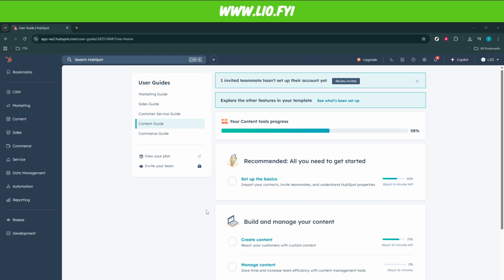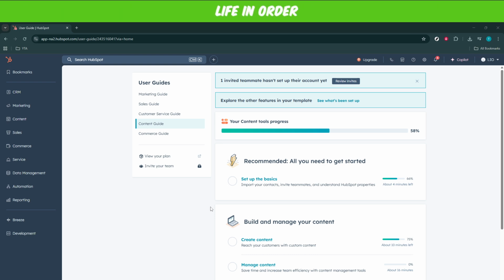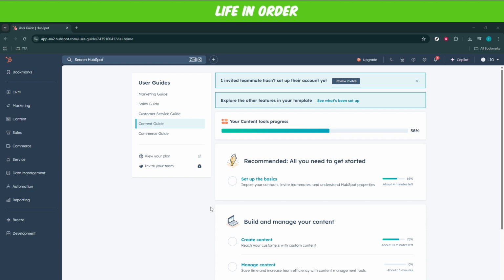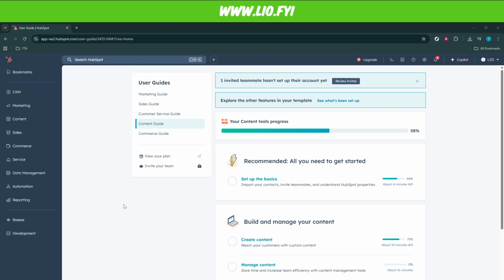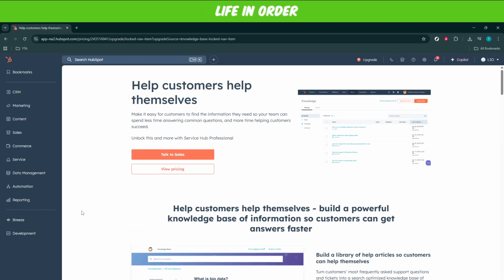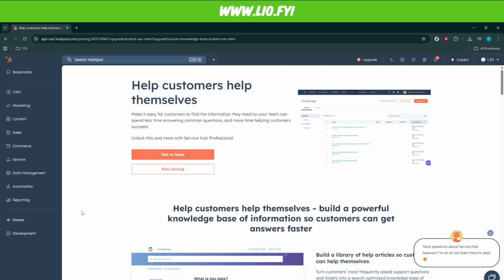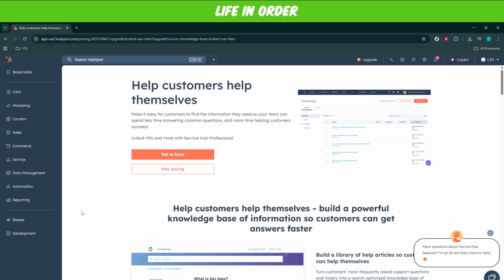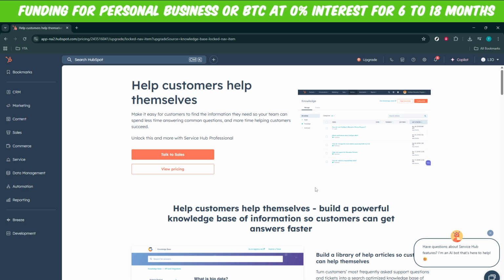Using HubSpot to Create and Manage a Knowledge Base 2025